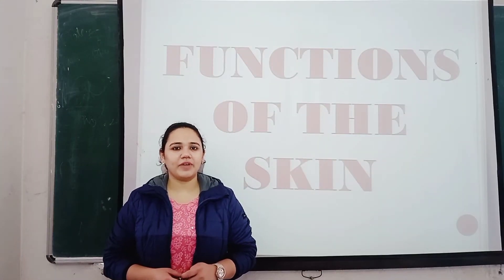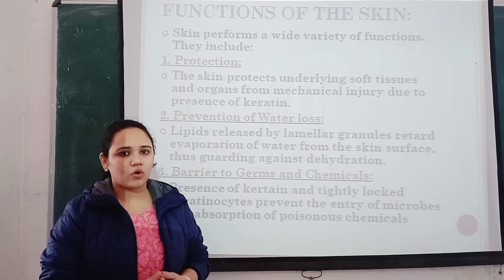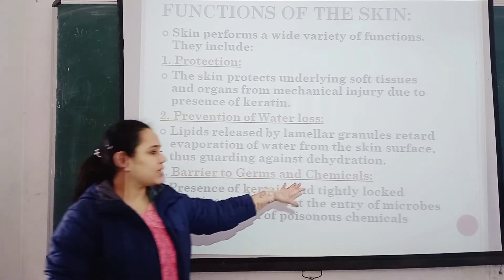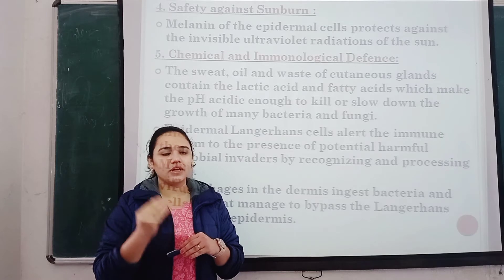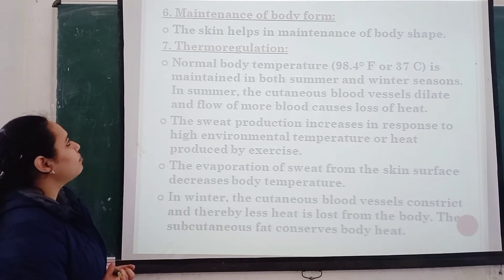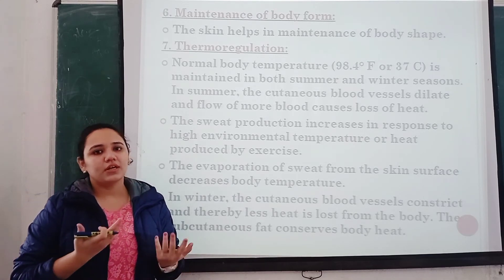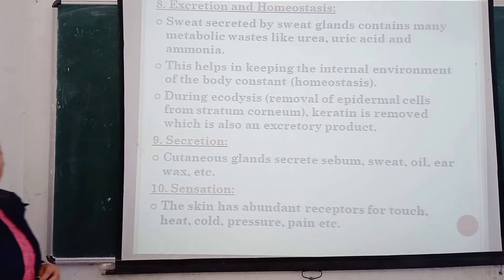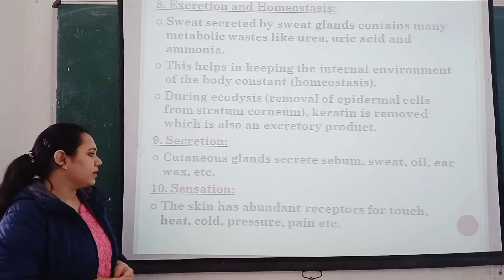Functions of skin Part-1, by Dr. Gayathri, Assistant Professor, SCOPE, Indore.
In this video lecture, we will discuss about the various functions performed by skin in human body.